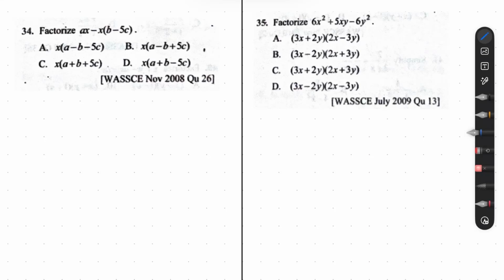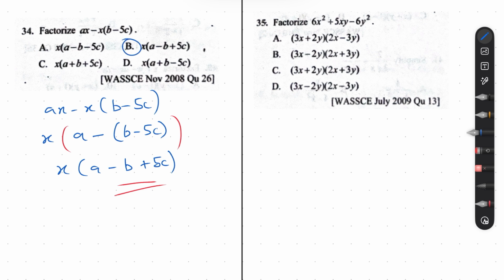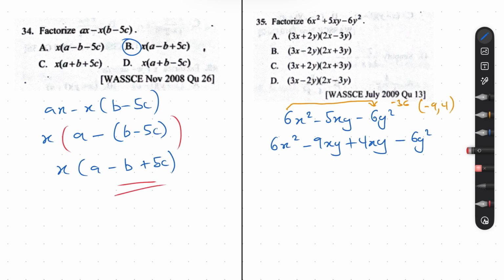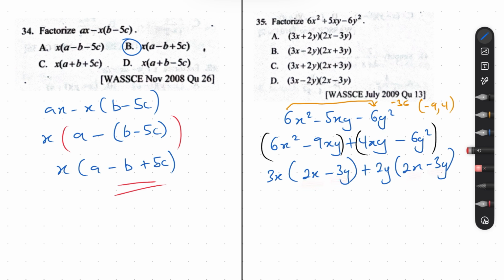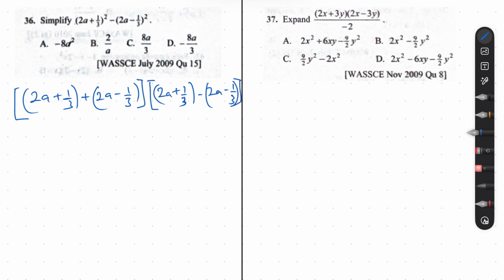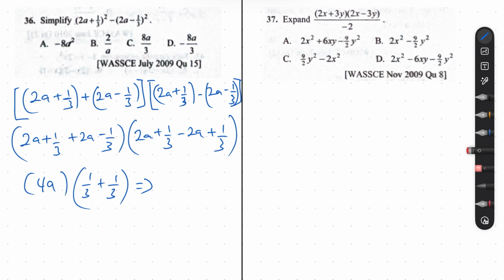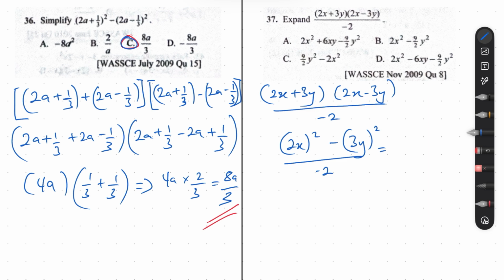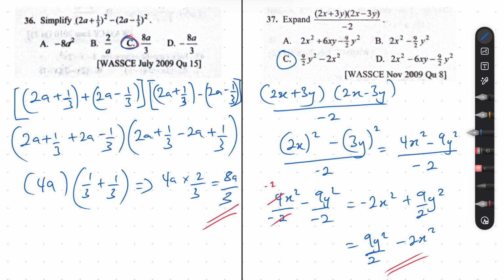Algebraic Expressions - 011 | WASSCE Core Mathematics